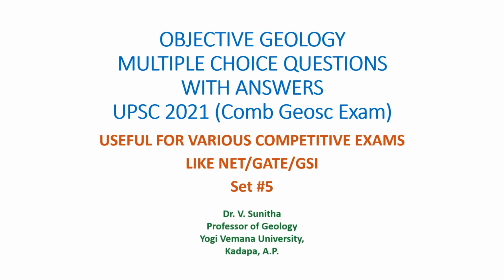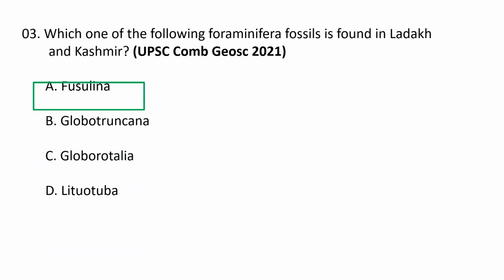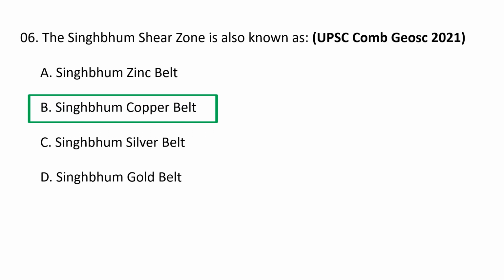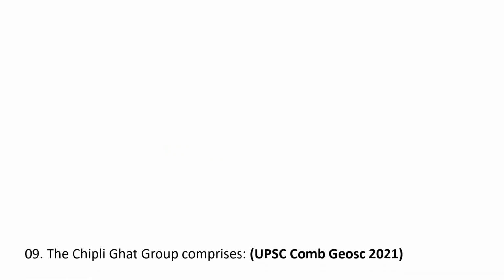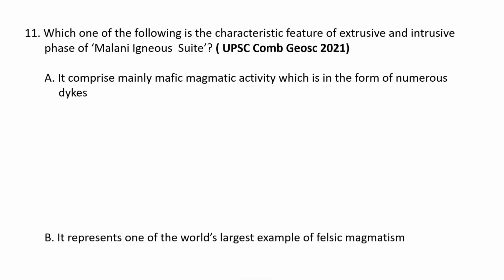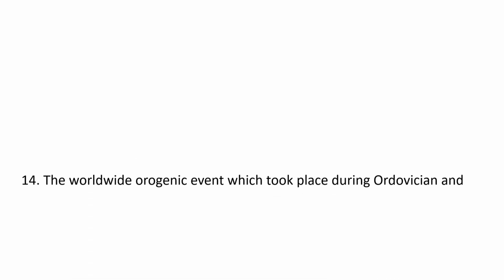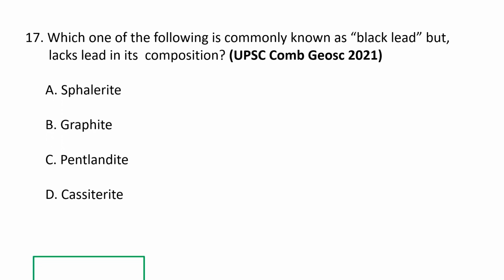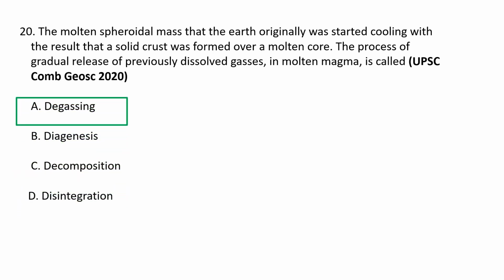UPSC 2021 MCQ Part 5